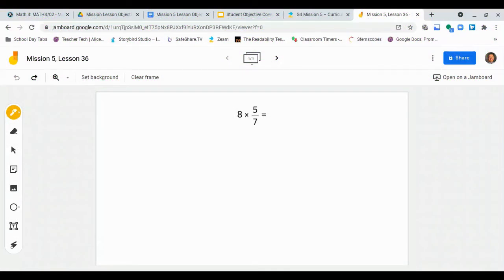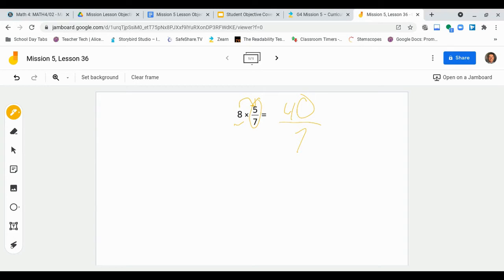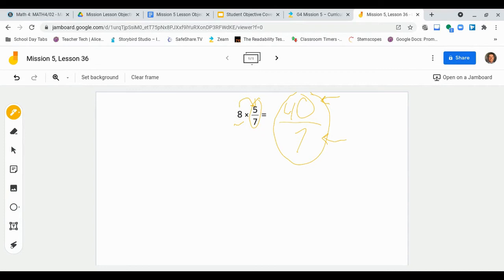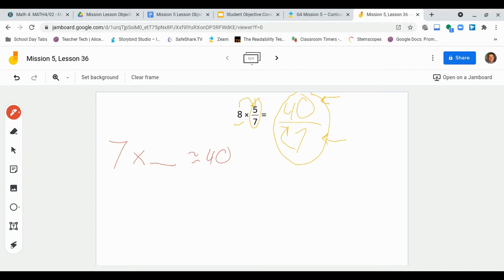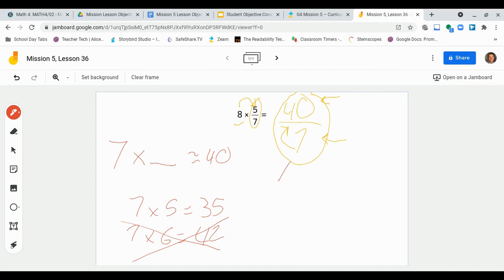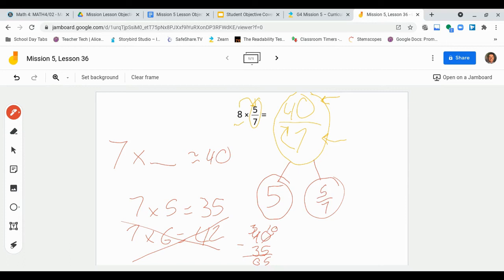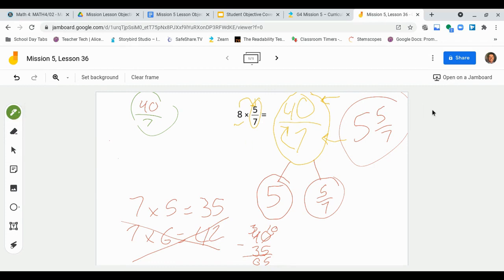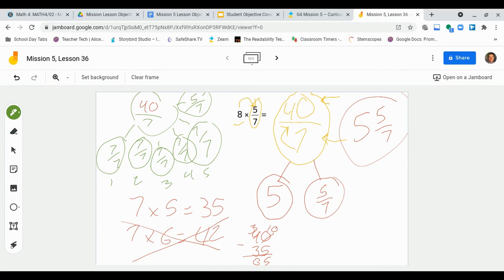Mission 5, Lesson 36 Math Video